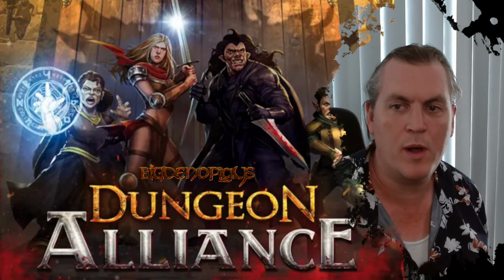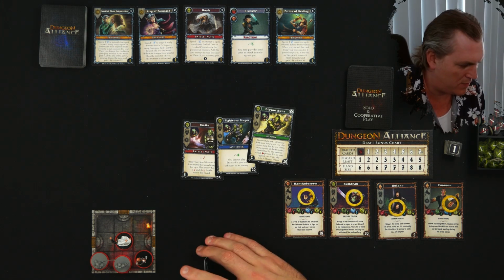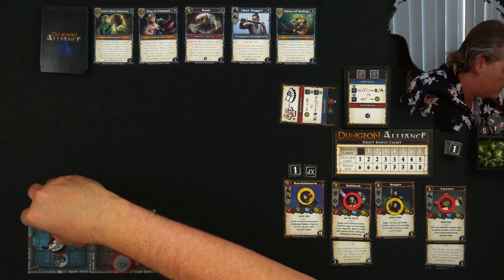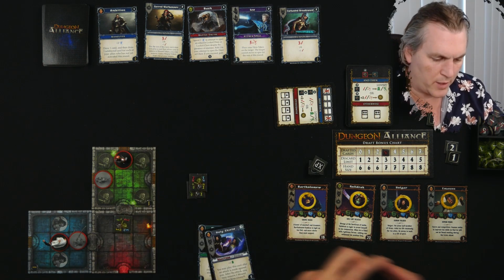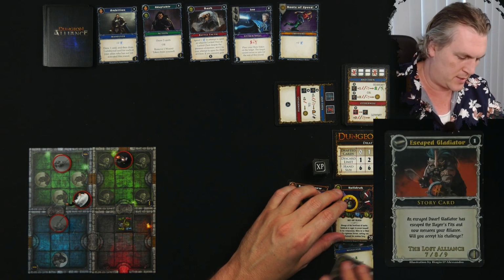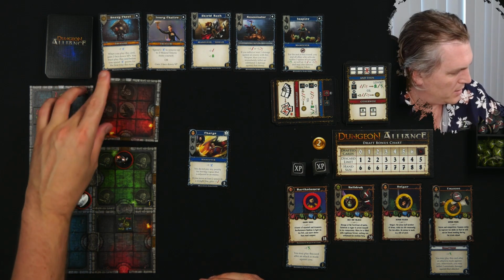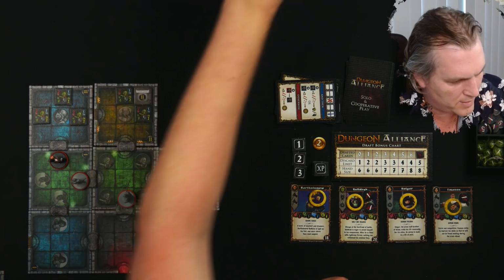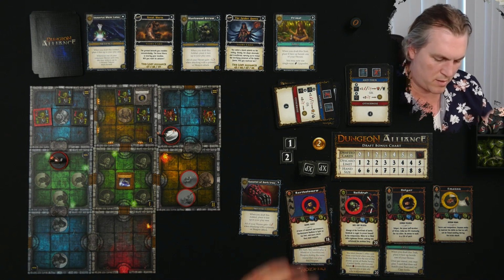BigDenoPlays - Dungeon Alliance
Join me for a playthrough of this deckbuilding, dungeon crawling story game!